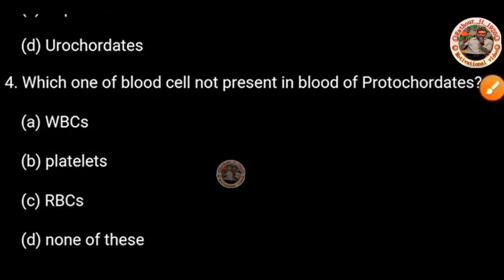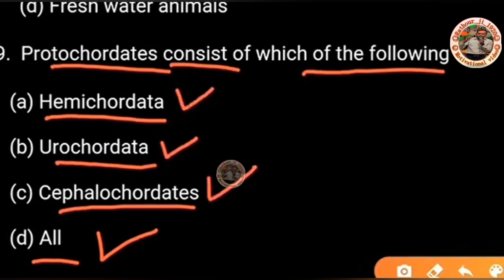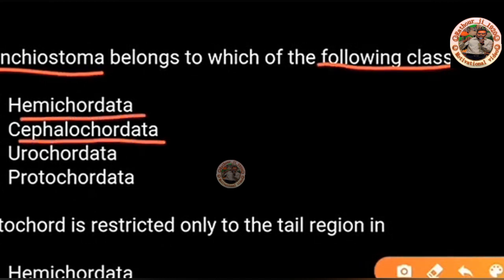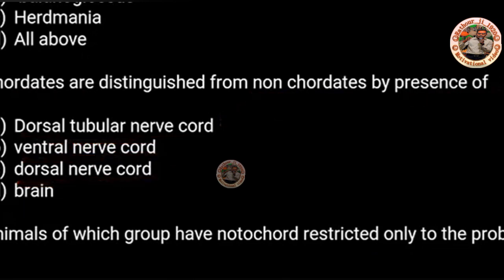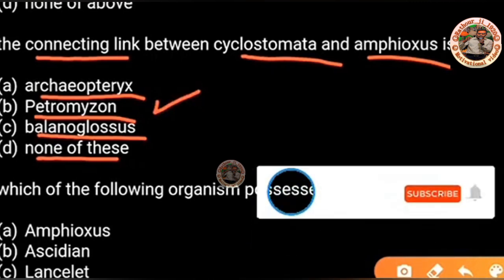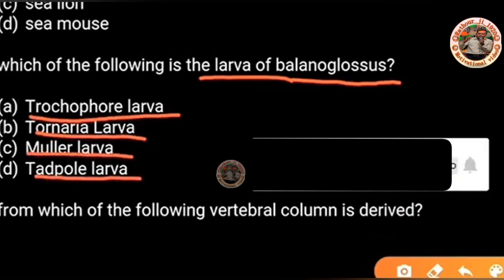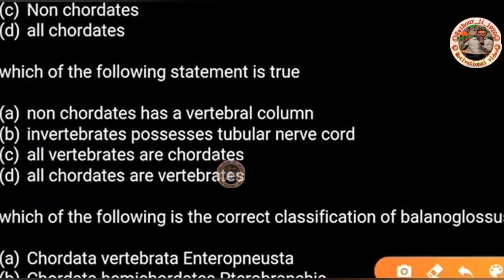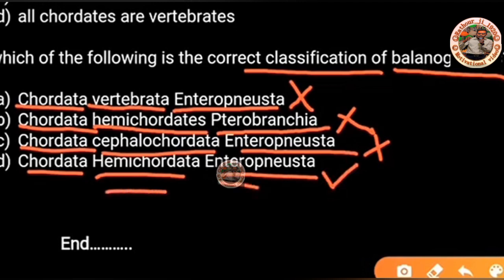phylum chordata के सभी most important MCQ BSc 2nd semester